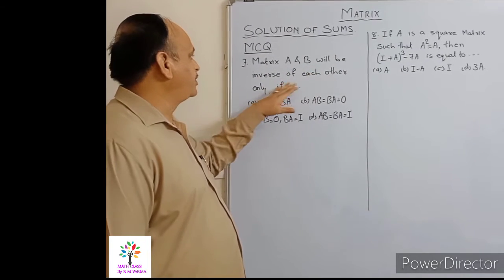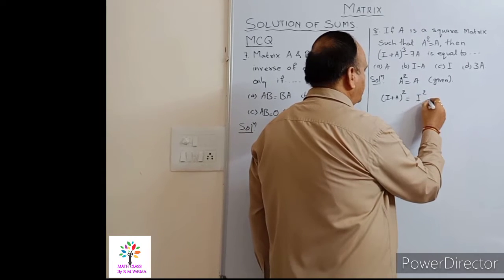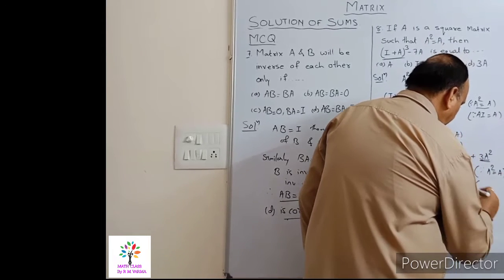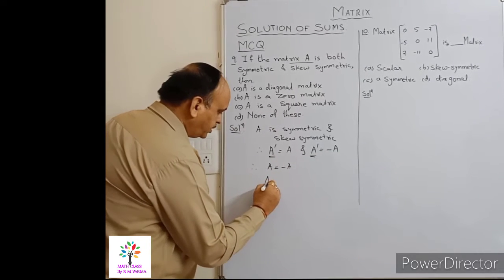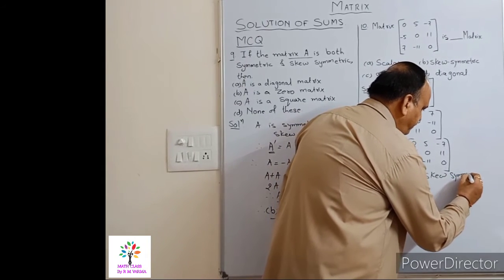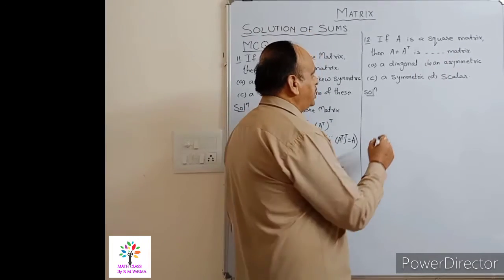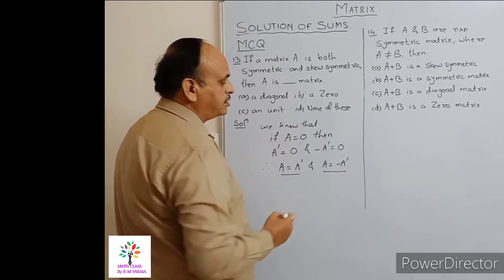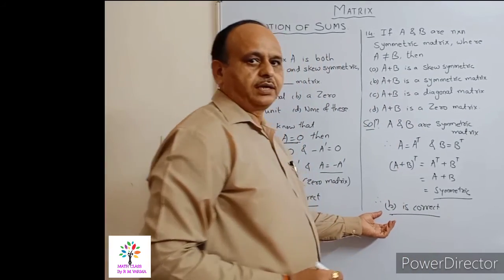MATRICES MCQ 2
MATRICES MCQ are explained in easy to understand method with necessary steps. This video will be helpful to you for Board Examination for grade XII.